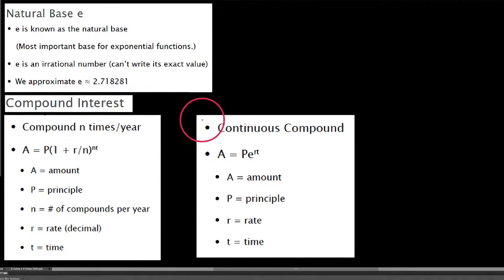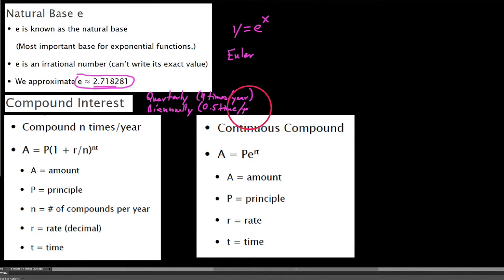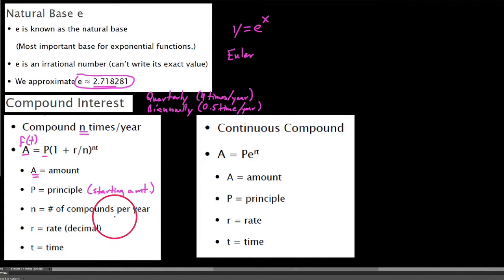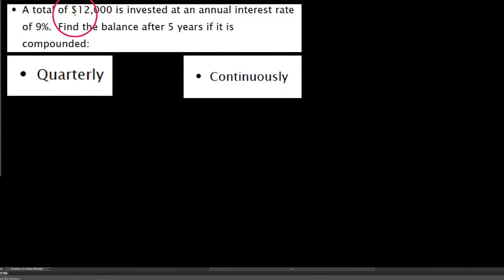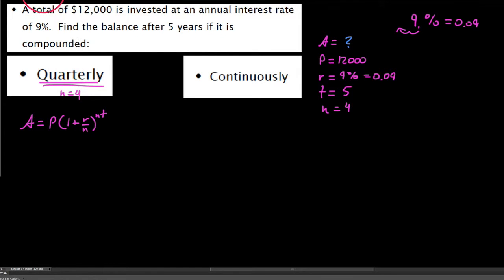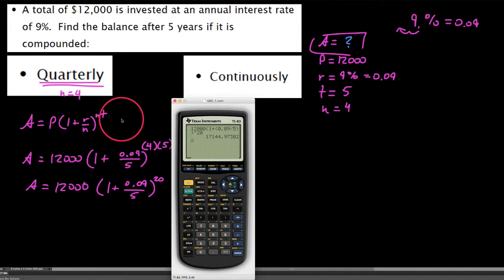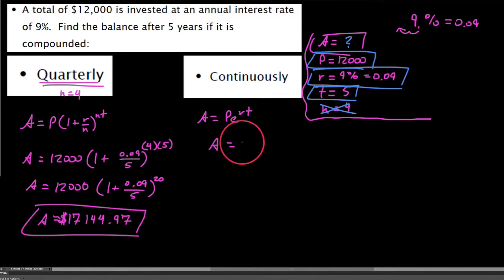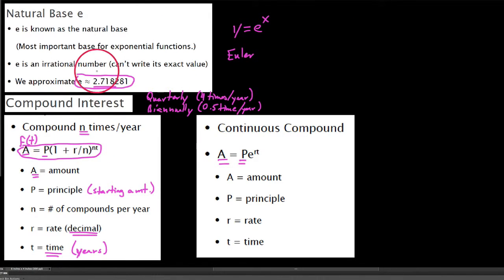HPC , 3.1.3 , Compound Interest